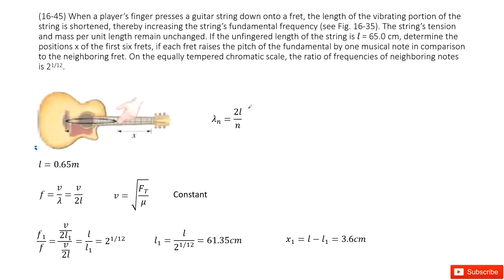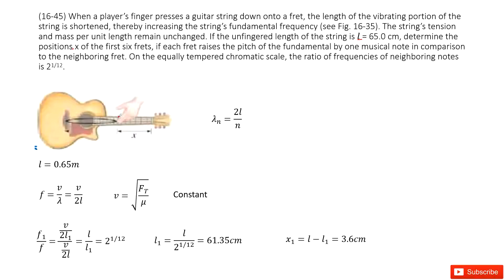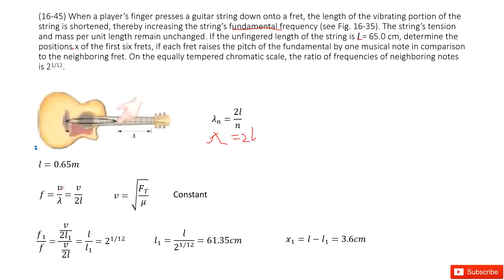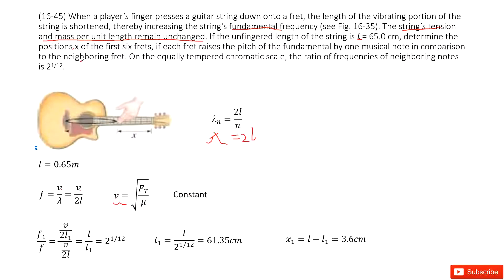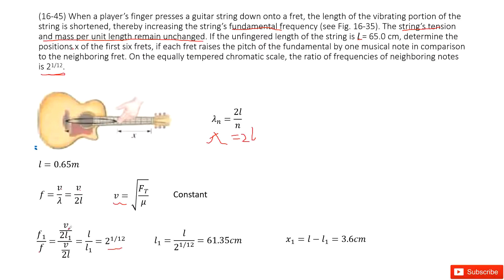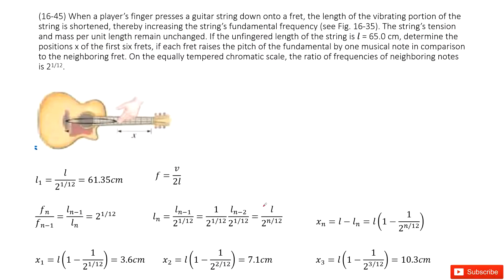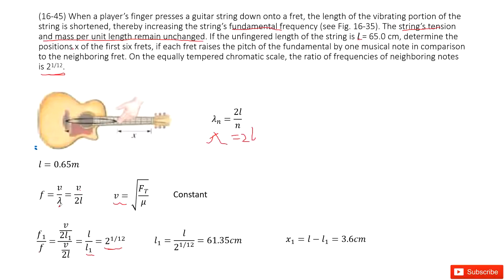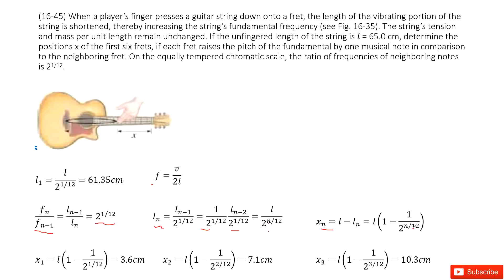(16-45) When a player’s finger presses a guitar string down onto a fret, the length of the vibrating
(16-45) When a player’s finger presses a guitar string down onto a fret, the length of the vibrating portion of the string is shortened, thereby increasing the string’s fundamental frequency (see Fig. 16-35). The string’s tension and mass per unit length remain unchanged. If the unfingered length of the string is l = 65.0 cm, determine the positions x of the first six frets, if each fret raises the pitch of the fundamental by one musical note in comparison to the neighboring fret. On the equally tempered chromatic scale, the ratio of frequencies of neighboring notes is 21/12.